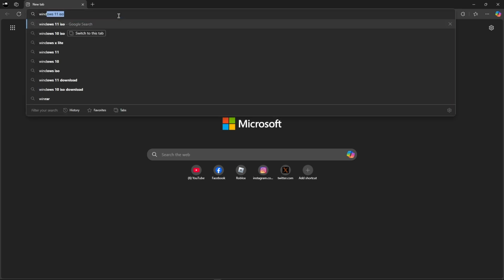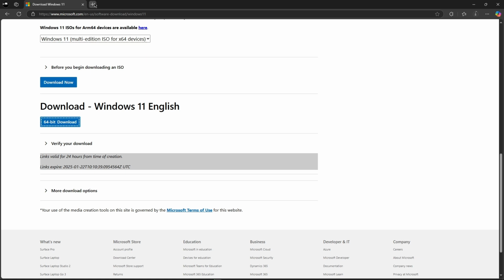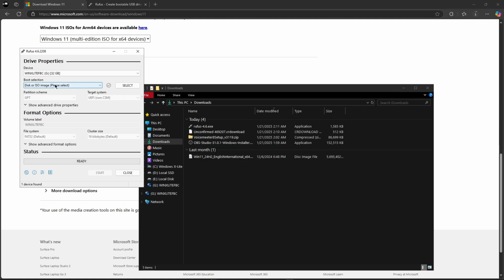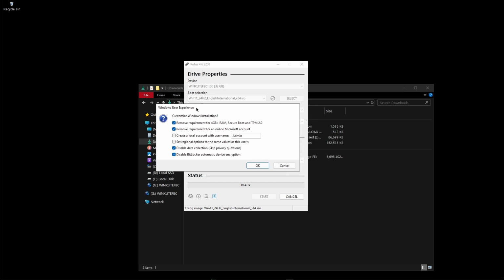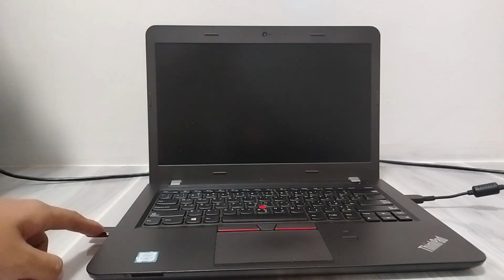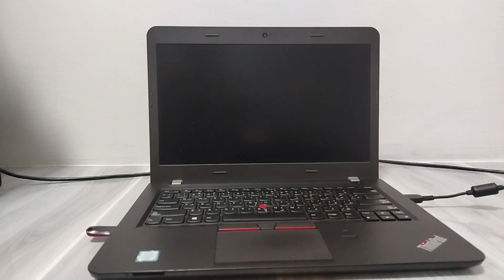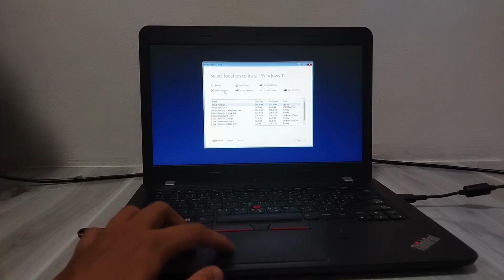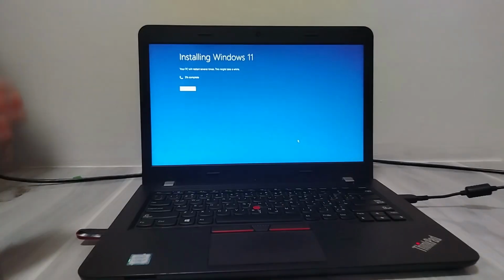How to install Windows 11/10 (without tpm 2.0 and 4gb ram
Remember to download your pc/laptop's NETWORK DRIVERS  before doing this! Otherwise you wont be able to access the internet

video about how to install windows 11 without the need of tpm 2.0 or 4gb of ram!

things you need:
PC/Laptop
USB
Windows ISO
Rufus

Laptop Specs

I7 6500u
R7 M360
16gb DDR3
1TB HDD